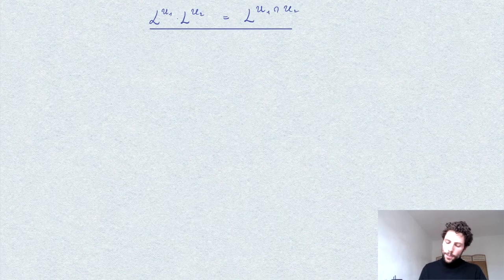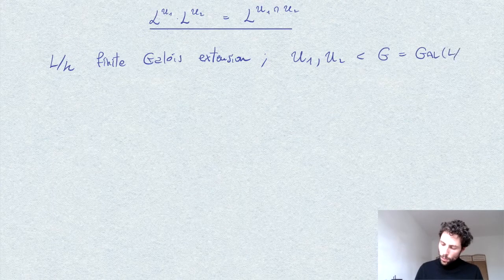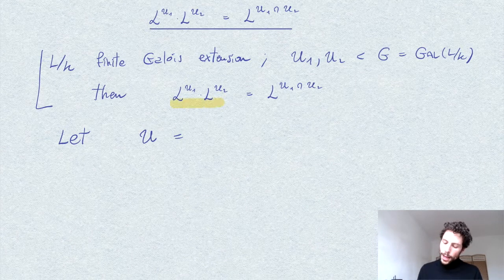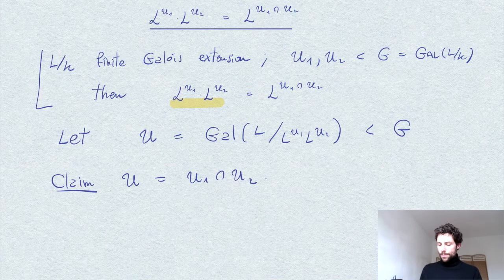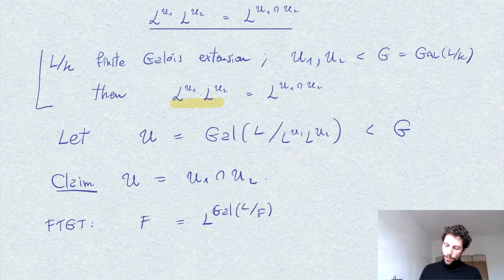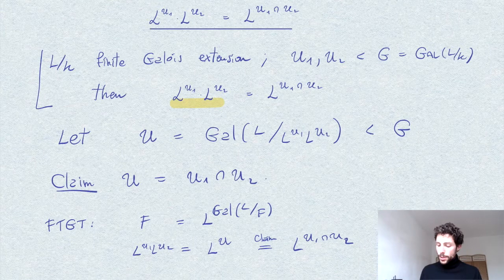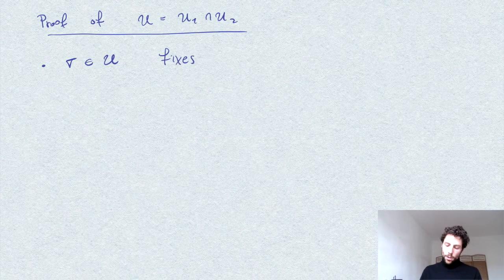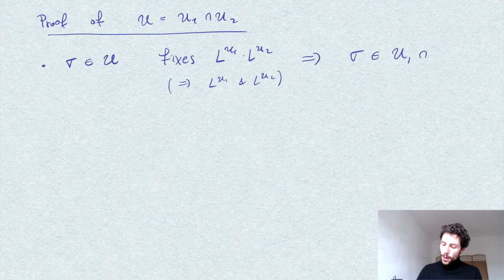Fixed field of intersection group